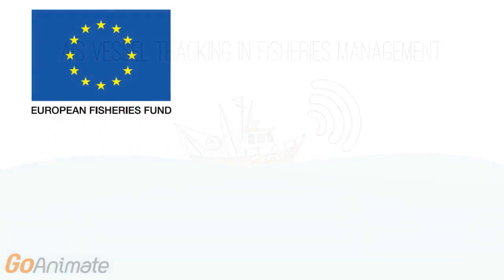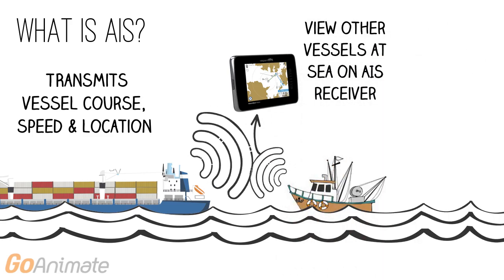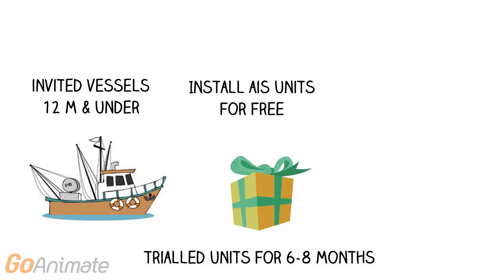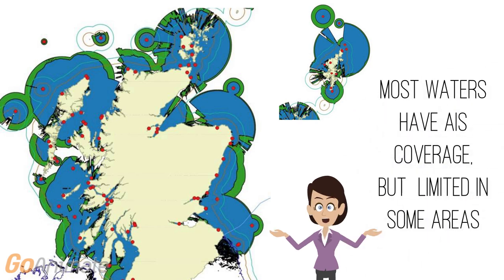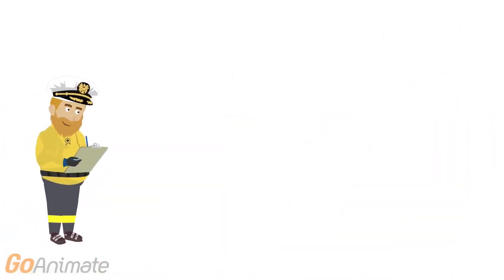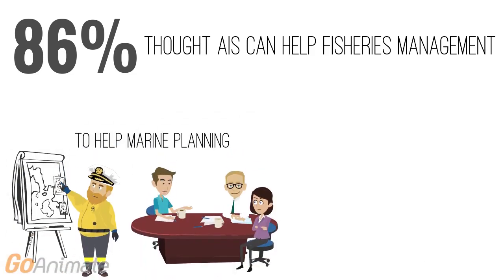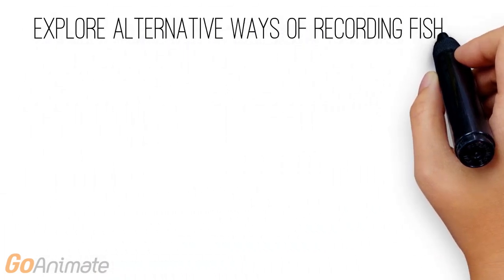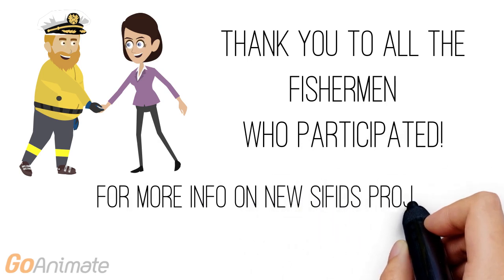EFF Sustainable Inshore Fisheries Project AIS Study Summary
A short animation outlining the main results of the 2014-15 EFF funded Sustainable Inshore Fisheries Project and how these influenced the development of the EMFF Scottish Inshore Fisheries Integrated Data System (SIFIDS) Project.